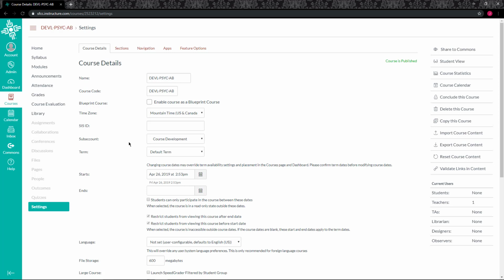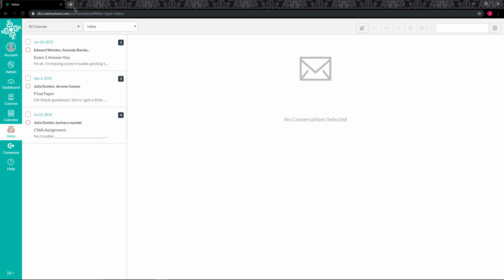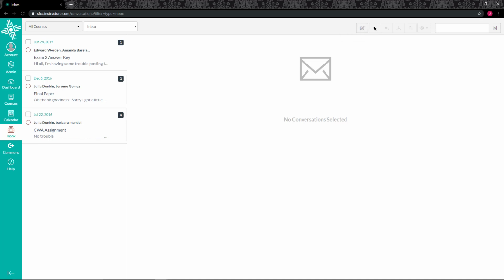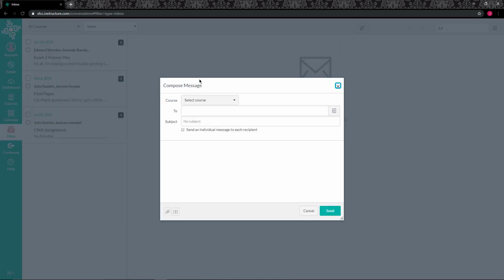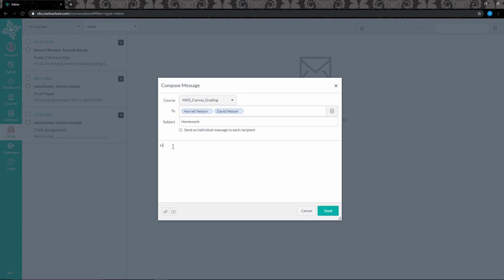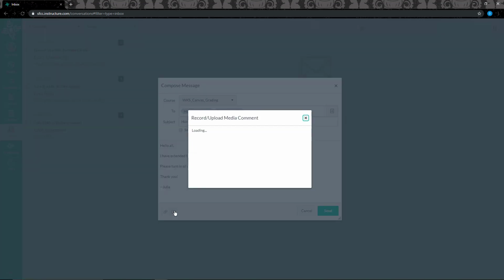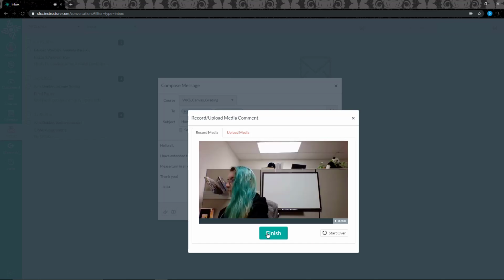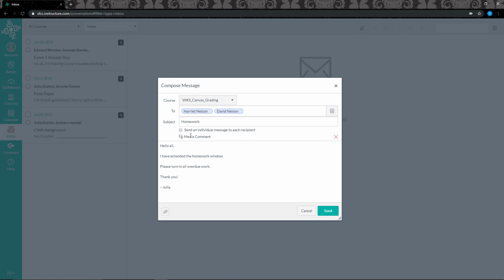Emailing Students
This video covers how to email your students from the Inbox/Conversations function in Canvas. Please follow the link below to view the written tutorial for using the Inbox.

Music Artist: JR Tundra. Track name: "Reflection Pool."
You can find their channel here: N/A